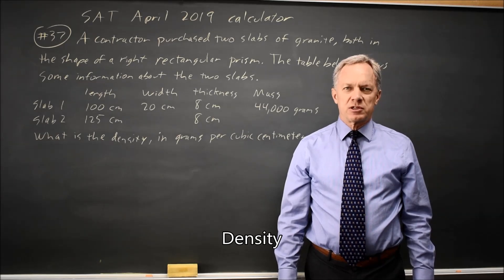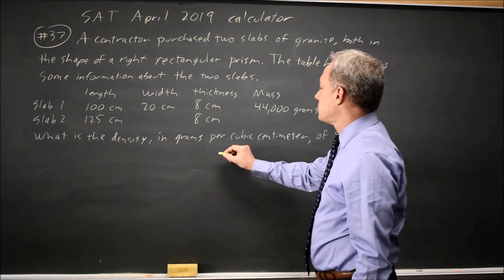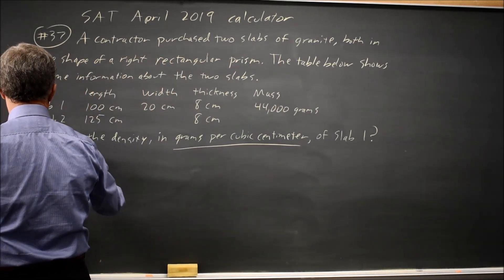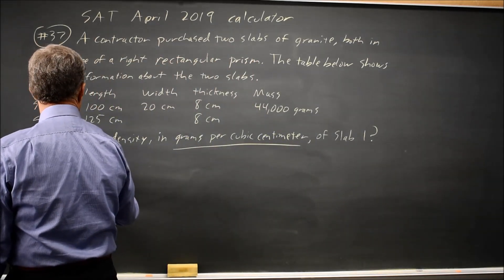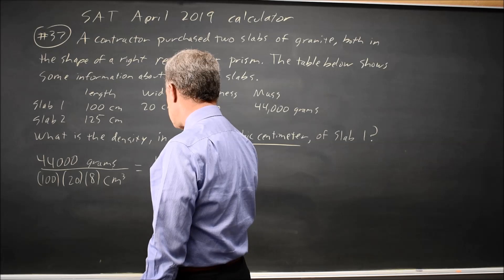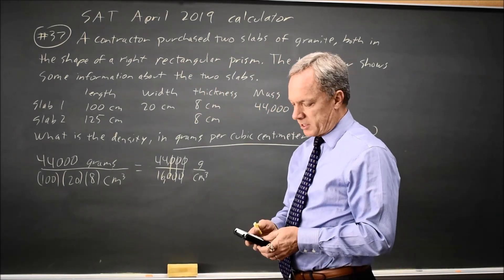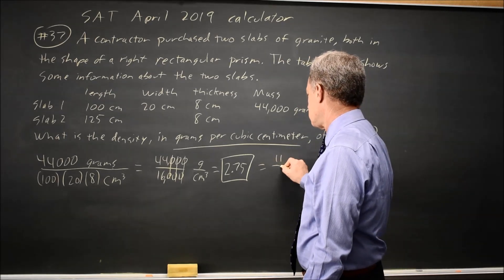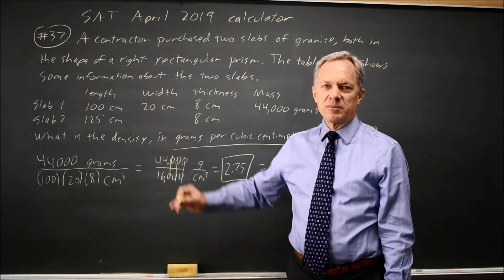SAT April 2019: Granite density - question #4-37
A contractor purchased two slabs of granite, both in the shape of a right rectangular prism. The table below shows some information about the two slabs.
Length; Width; Thickness; Mass
Slab 1; 100 cm; 20 cm; 8 cm; 44,000 grams
Slab 2; 2125 cm; ; 8 cm
What is the density, in grams per cm^3 , of slab 1 ?